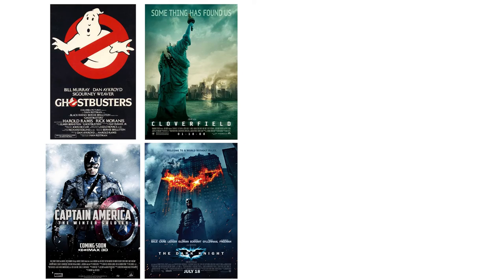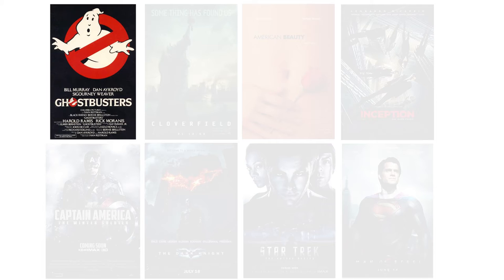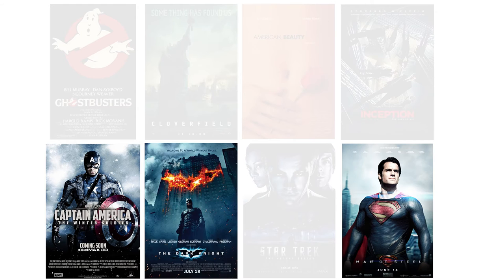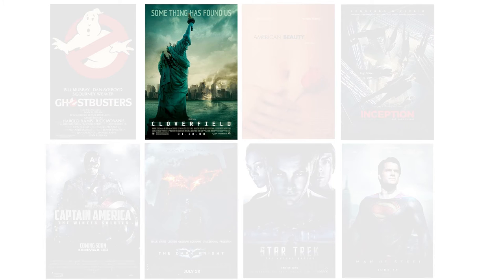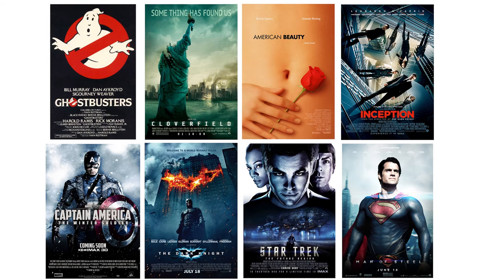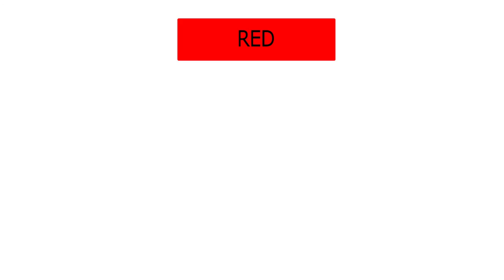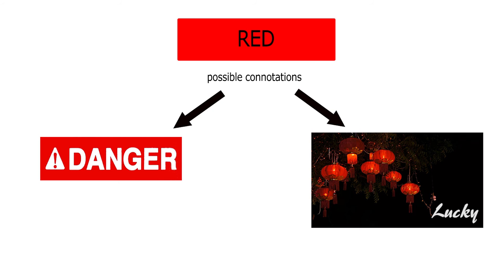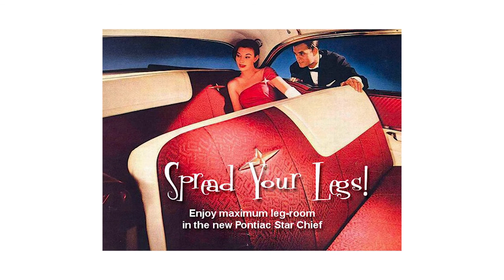Semiology and Media Language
This is an introduction to semiology and media language.
Meant for GCSE and A level students studying media studies.

Jenith Michael Raj - Red Chinese Lanterns at Night